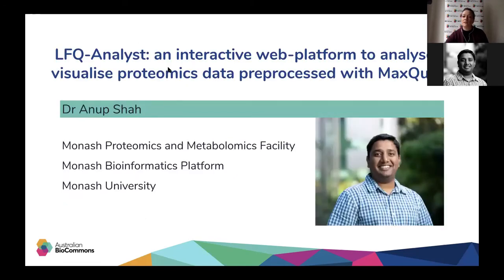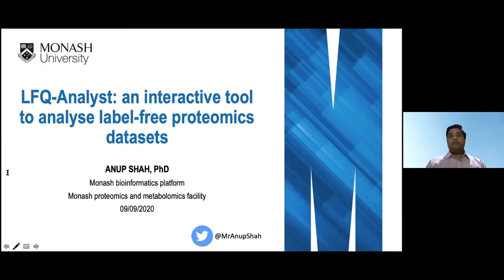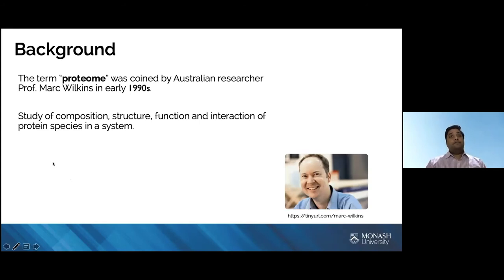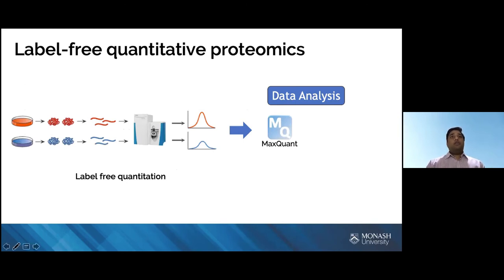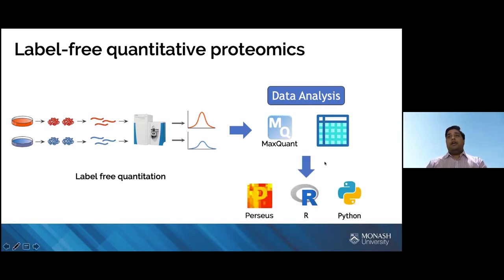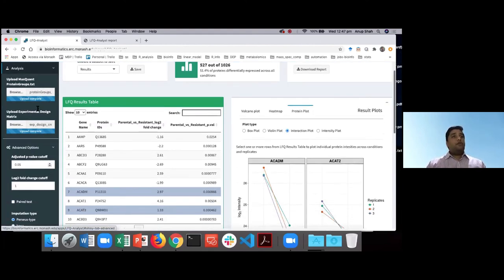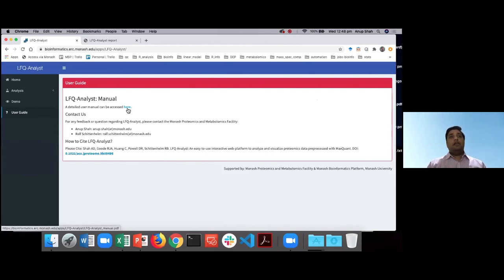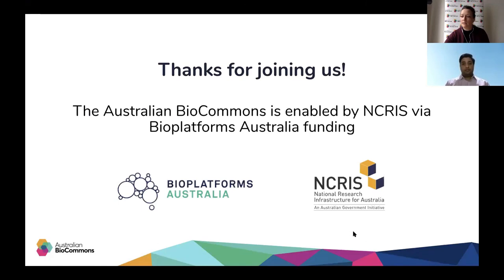LFQ-Analyst: an interactive platform to analyse & visualise proteomics data processed with MaxQuant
Presenter: Dr Anup Shah, Monash Bioinformatics Platform and Monash Proteomics & Metabolomics Facility, Monash University

Proteomics data, generated from advanced mass-spectrometers, is often difficult to interpret for beginners. LFQ Analyst offers streamlined statistical analysis and visualization of such complex label-free quantitative proteomics datasets.

Relative label-free quantification (LFQ) of shotgun proteomics data using precursor (MS1) signal intensities is one of the most commonly used application to comprehensively and globally quantify proteins across biological samples and conditions. Owing to the popularity of the technique, software suites like MaxQuant have been developed to extract, analyse and compare spectral features and report quantitative information of peptide, protein and even post-translationally modified (PTM) sites. There is still a lack of accessible tools for the interpretation and downstream statistical analysis of these complex datasets. Therefore, we developed LFQ-Analyst; a web application to streamline differential expression analysis and visualisation of label-free quantitative proteomics datasets.

This tool provides a wealth of user-analytics features including differential expression, dimensionality reduction, clustering and different quality checks in tabular and graphical forms to facilitate exploratory and statistical analysis of quantitative datasets produced from proteomics investigations. LFQ-Analyst was designed to use sophisticated techniques for analysis, yet be accessible to researchers without extensive proteomics experience. Furthermore, users can automatically generate comprehensive analysis reports.